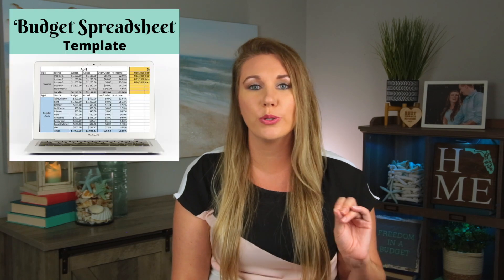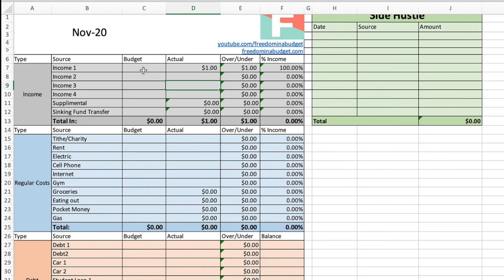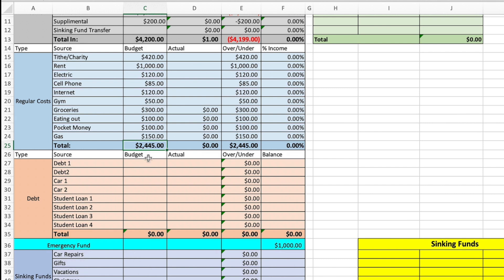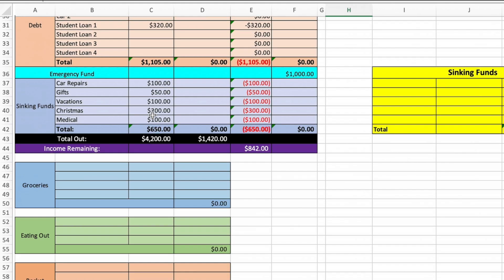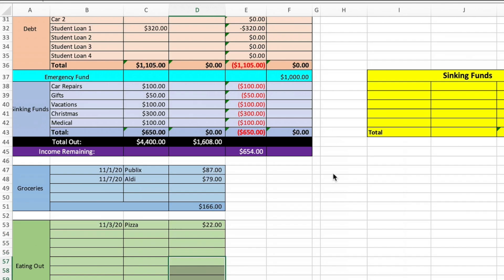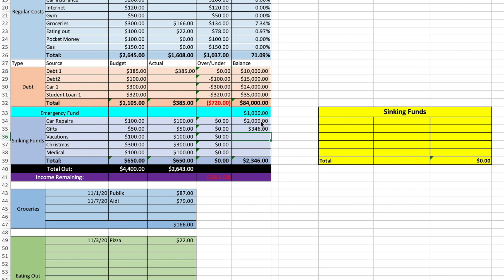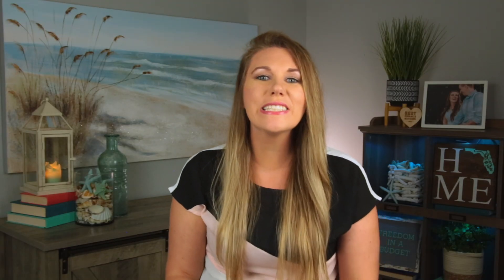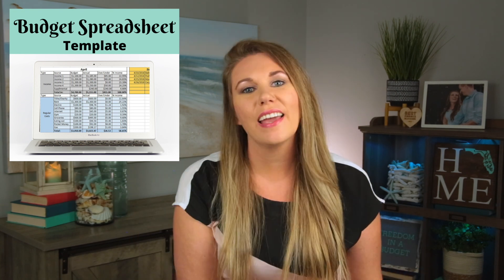How To Budget In Excel | How To Use My Excel Budget Template Tutorial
How to budget in excel: 00:35
How to add rows in excel and keep the formula: 08:05
How to add multiple rows in excel: 08:55
How to track your debt in your excel budget: 09:41
How to budget sinking funds in excel: 10:42
How to finalize your monthly budget: 13:59
How to budget for next month in excel: 14:14

I've tried all the budgeting apps and pen and paper but always come back to budgeting in excel. I love how you can create a custom budget in excel. In this video, I show you step by step how to use by budget template, how to add cells in excel and keep the formula, How to add multiple rows in excel, How to track your debt in your excel budget, How to budget sinking funds in excel, How to finalize your monthly budget, and How to budget for next month in excel.